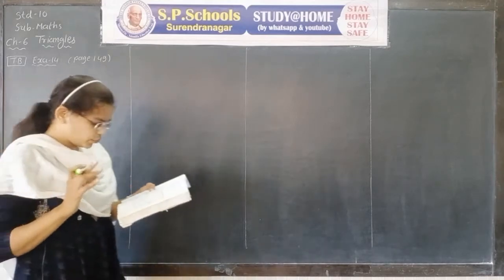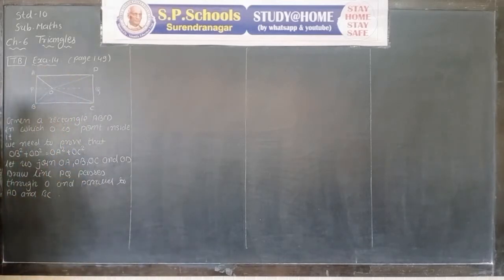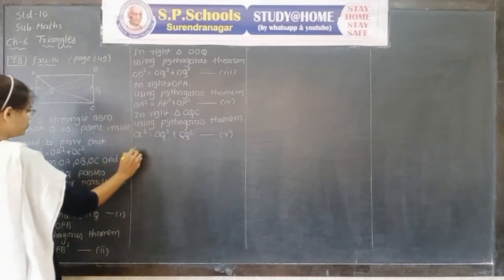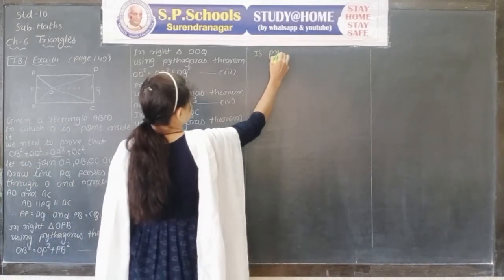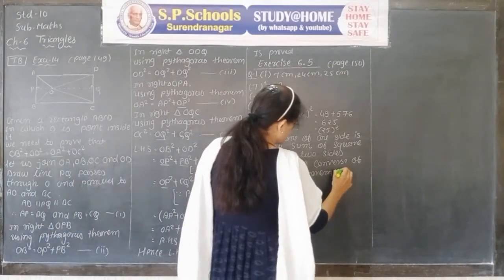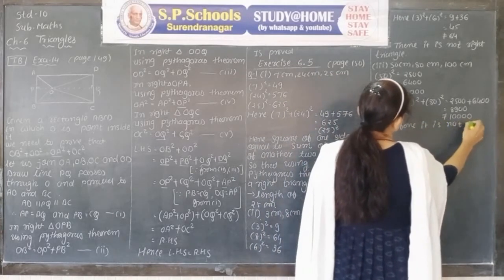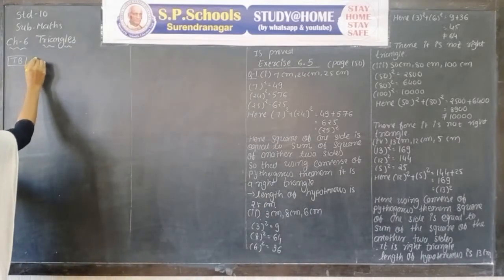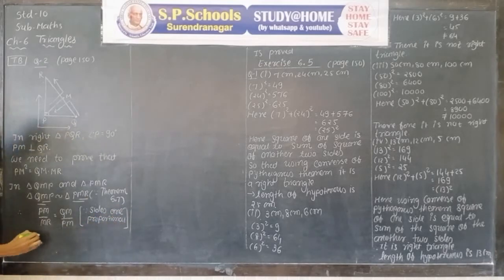STD 10 | MATHS LEC 137 | S P SCHOOL SURENDRANAGR